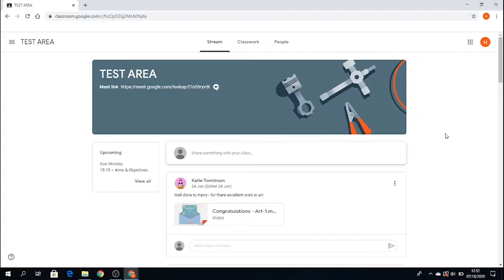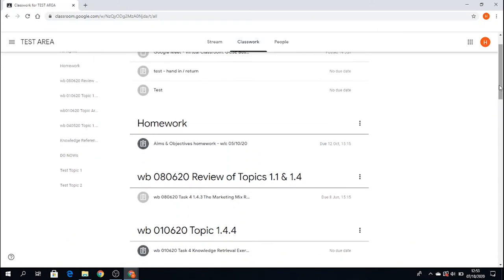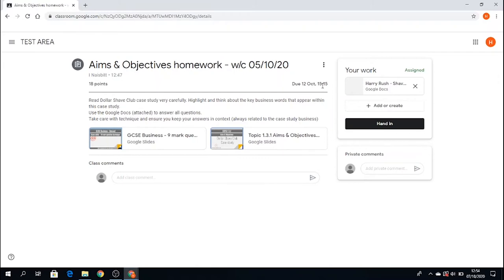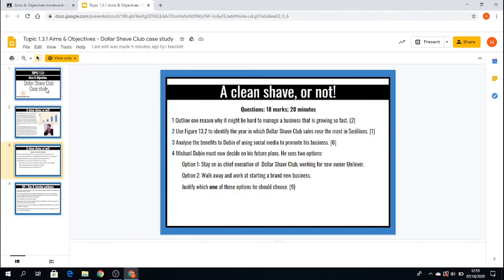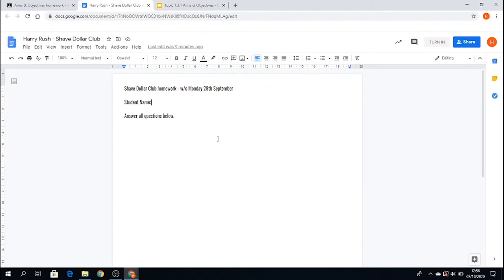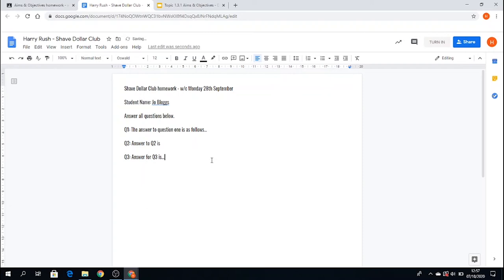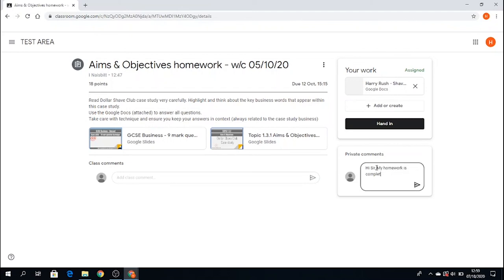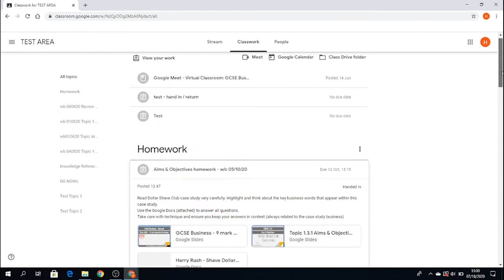Google Classroom: Help on how complete an assignment in Google Classroom